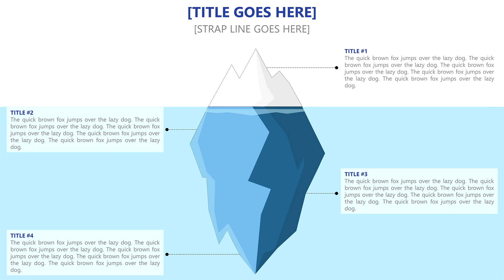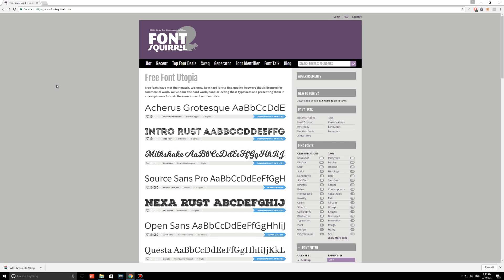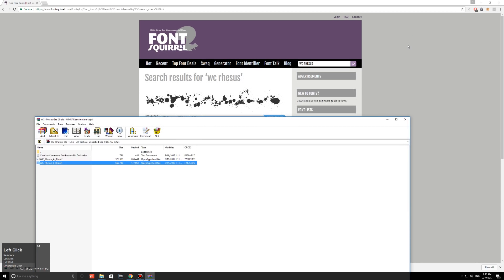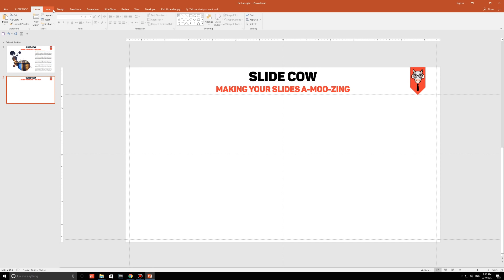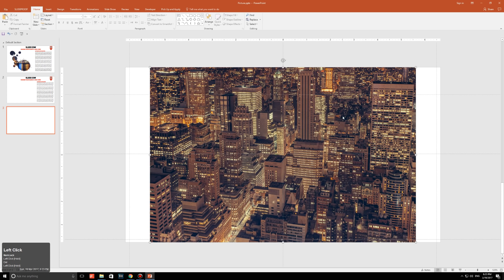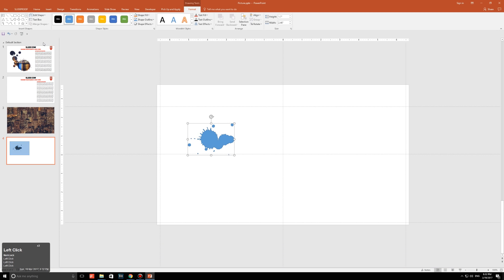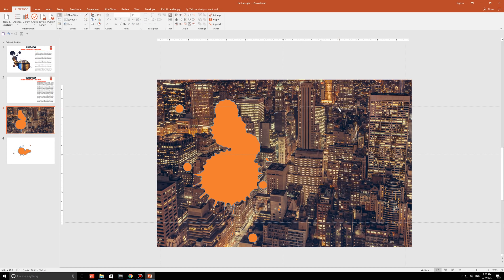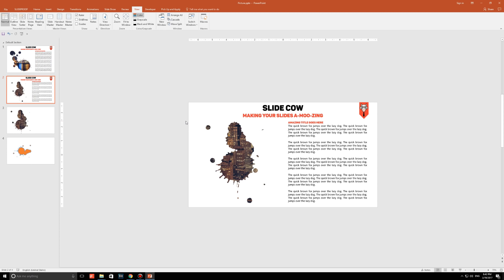How to Easily Create A Fancy Paint Splatter Effect for Your Pictures on PowerPoint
I've been getting loads of emails asking me how one can design a slide with loads of textual information on it. Well, here's a cure with an artistic touch. We're going to create our very own paint splatter effect for your pictures on PowerPoint, which will compliment your text.

Yes, you read right!

Sometimes the simplest of designs are often the most effective. In this case, the paint splatter effect shown above just does that. We have the ability to portray our picture in a beautiful way, while still holding dearly to the information we want to convey to our audience. The key here is to notice that the above slide only has one design element, and it is not a business model.

First, the white space. As you can see, we position our text to the right of the PowerPoint slide, and we keep it there. There is nothing connected to it. Instead, we have large amounts of padding around the text block so that the audience can focus solely on the message you want to get across without any distraction.

Secondly, notice the choice of image in the paint splatter technique. As the saying goes, a picture speaks 1000 words. If you choose the right picture, your audience will have an idea of how to connect the information to the picture. This will, in turn, make your information memorable.

The goal is to make your audience acknowledge the picture first, then move to the information and stay there. The image is not meant to be the keystone to the slide, it is only there to help make your slide memorable.

If a paint splatter technique doesn't fit with theme of your slides, then please, just take the principles shown to you in the video and apply them to any shapes that you want.

In this video, you'll learn how to:

- Get a perfect high resolution image (for free) for your PowerPoint slide

- Learn how to turn text into PowerPoint objects

- Learn how to crop images into PowerPoint shapes to get the perfect shape(s)

- Learn how to utilize white space effectively on PowerPoint

**WEBSITES USED:**